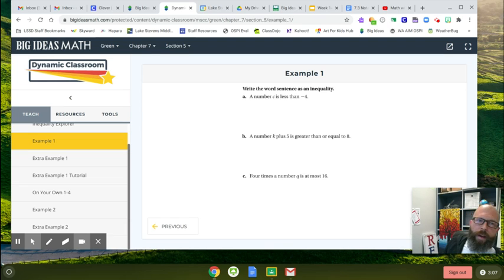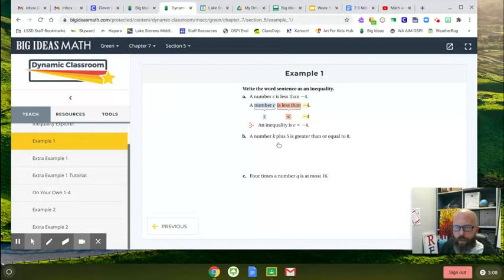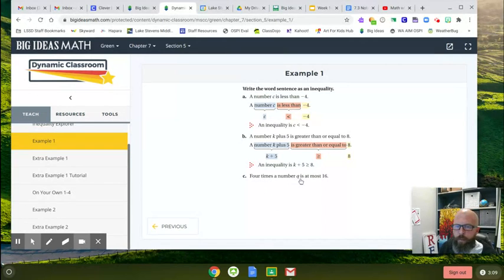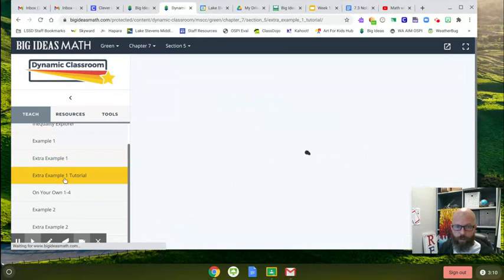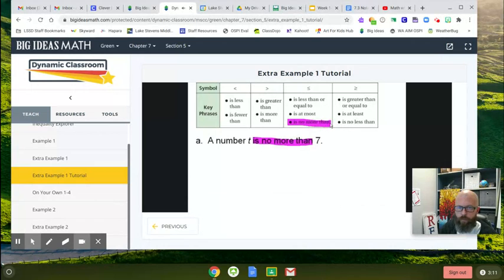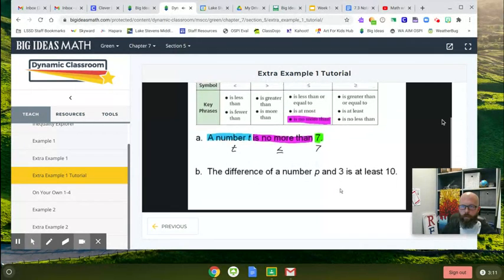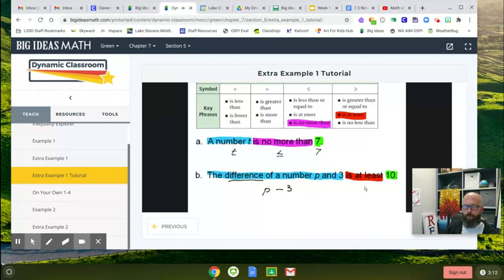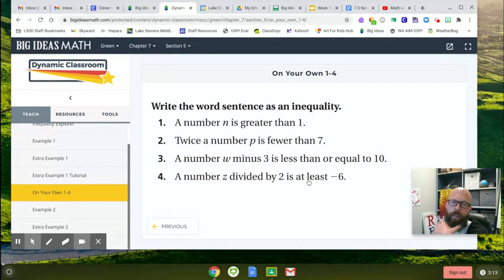Ch 7.5 Ex 1